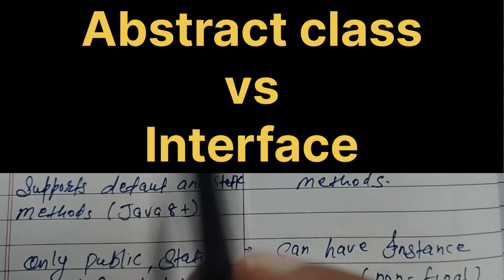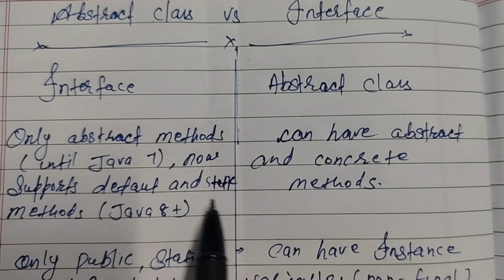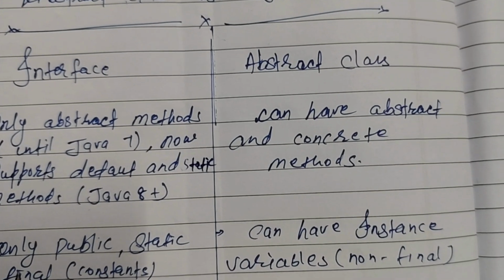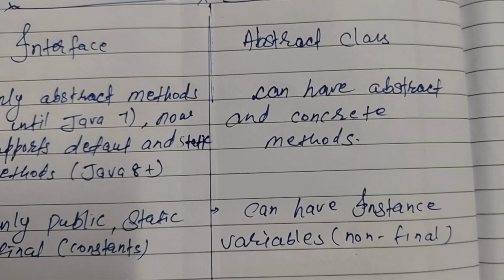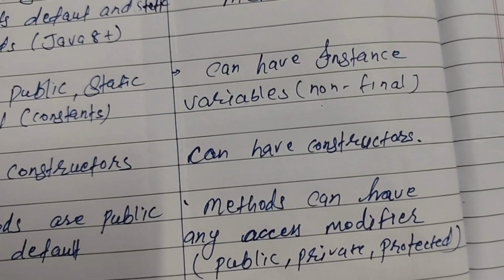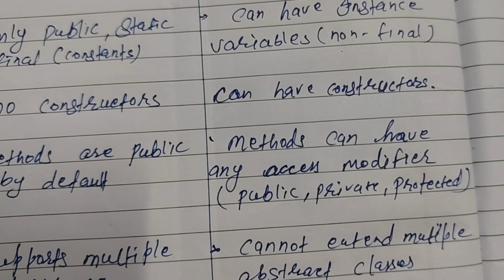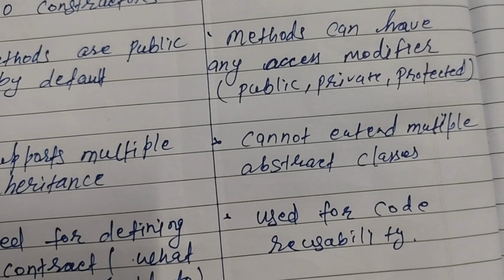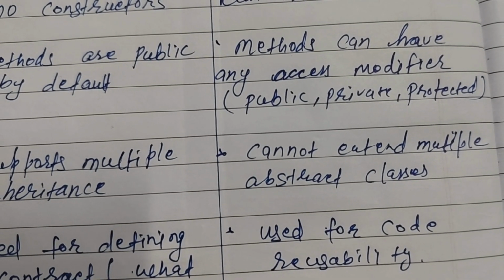Abstract Class vs Interface in Java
Learn the difference between abstract class and interface in Java with real-life examples and simple code. Perfect for beginners and interview prep!